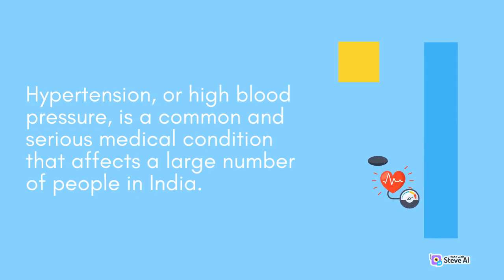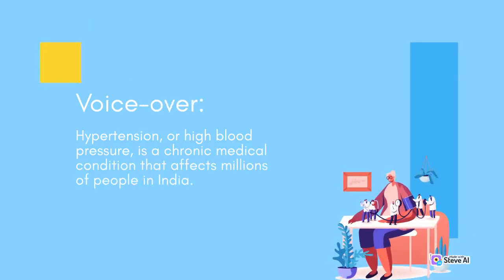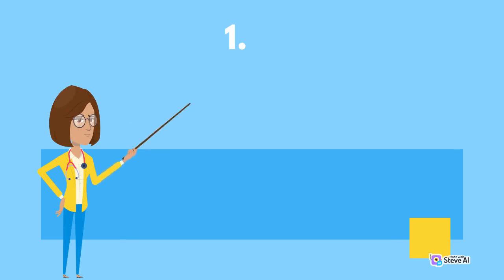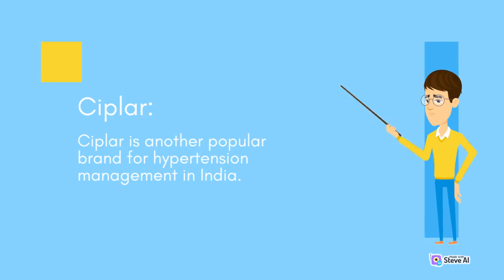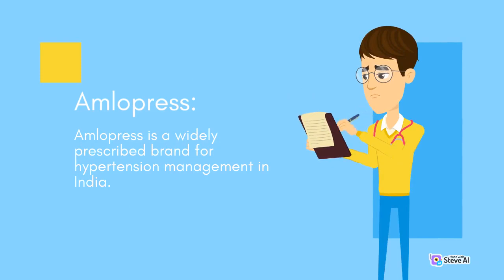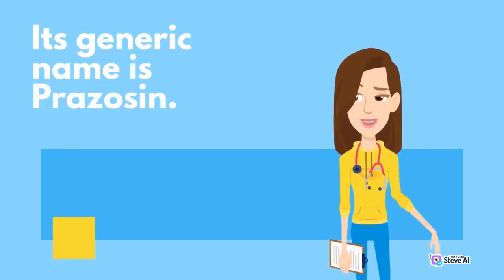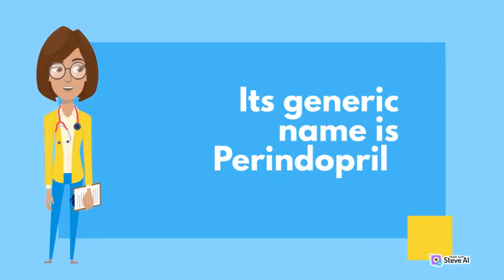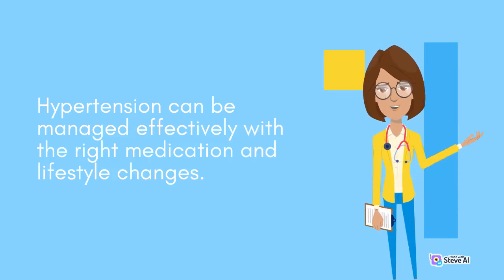Top 5 Hypertension Management Medicine Brands in India with Generic Names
Description
In this video, we will be discussing the top 5 brands for hypertension management medicine with generic names in India. Hypertension or high blood pressure is a chronic medical condition that affects millions of people in India today. The condition can be managed with medication and lifestyle modifications. In this video, we will be discussing the top 5 brands of hypertension management medicine that are available in India. We will discuss their generic names, their benefits, and their side effects.

Welcome to the Top 5 Brands for Hypertension Management Medicine with Generic Name in India. If you or your loved ones are suffering from hypertension, this video will provide you with useful information on the top 5 brands of hypertension management medicine available in India.

Hypertension Management Medicine Brands
H2: Brand 1 – Telma
Telma is a popular brand of hypertension management medicine in India. The generic name for Telma is Telmisartan. Telmisartan is an angiotensin II receptor blocker that works by relaxing blood vessels and reducing the workload on the heart. Telma is known to be effective in lowering blood pressure in patients with hypertension. However, like any medication, it does have side effects, such as dizziness, headache, and fatigue.

H2: Brand 2 – Losar
Losar is also a popular brand of hypertension medicine in India. The generic name for Losar is Losartan. Losartan works by relaxing blood vessels and reducing blood pressure. Losar is known to be effective in lowering blood pressure in patients who are hypertensive. However, it does have side effects, such as dizziness, fatigue, and muscle pain.

H2: Brand 3 – Olvance
Olvance is another popular brand of hypertension management medicine in India. The generic name for Olvance is Olmesartan. Olmesartan works by blocking the action of angiotensin II, which is a hormone that causes blood vessels to narrow. Olvance is known to be effective in lowering blood pressure in patients with hypertension. However, it does have side effects, such as dizziness, headache, and diarrhea.

H2: Brand 4 – Stamlo
Stamlo is a calcium channel blocker that is used for hypertension management in India. The generic name for Stamlo is Amlodipine. Amlodipine works by relaxing blood vessels and improving blood flow. Stamlo is known to be effective in lowering blood pressure in patients with hypertension. However, like any medication, it does have side effects, such as nausea, headache, and swelling of the feet and ankles.

H2: Brand 5 – Arkamin
Arkamin is a central alpha agonist that is used for hypertension management in India. The generic name for Arkamin is Clonidine. Clonidine works by reducing the activity of the sympathetic nervous system, which helps to lower blood pressure. Arkamin is known to be effective in lowering blood pressure in patients with hypertension. However, it does have side effects, such as drowsiness, dry mouth, and constipation.

Outro
We hope that this video has provided you with useful information on the top 5 brands of hypertension management medicine available in India. If you have any questions or comments, please leave them below.